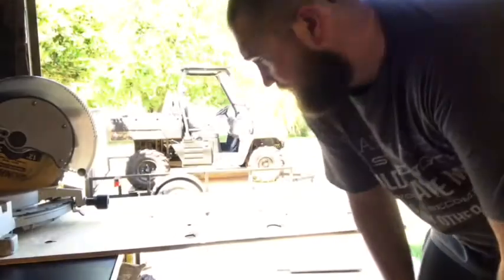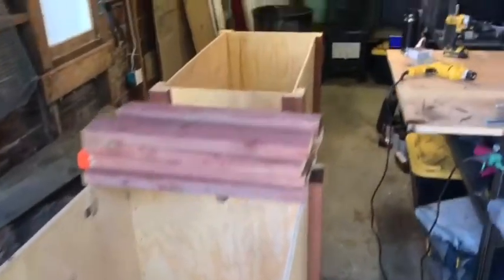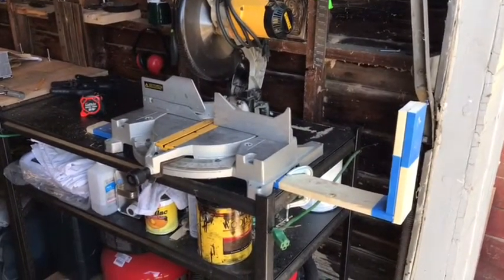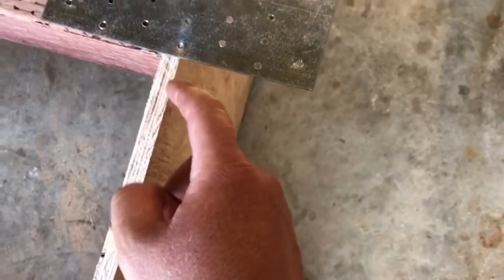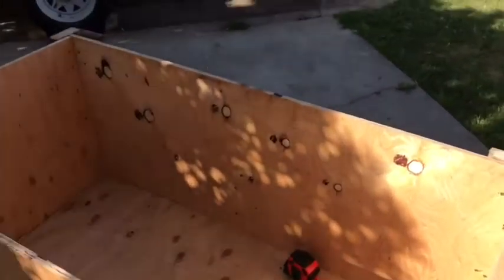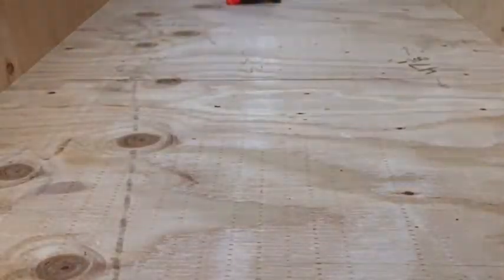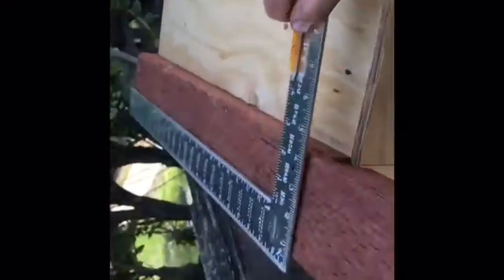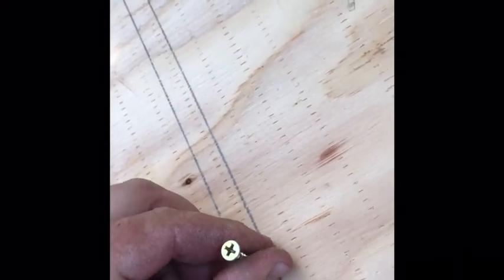Victory Garden Assembly (4 of 7)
This video is the fourth of seven videos that are a walkthrough for building a planter box for a vegetable garden. This specific video shows how to assemble the planter box.